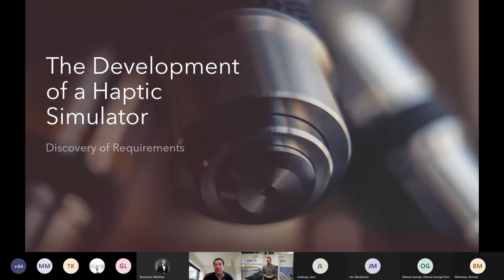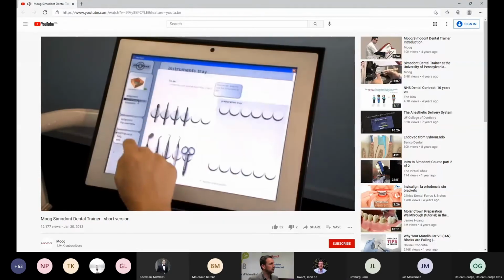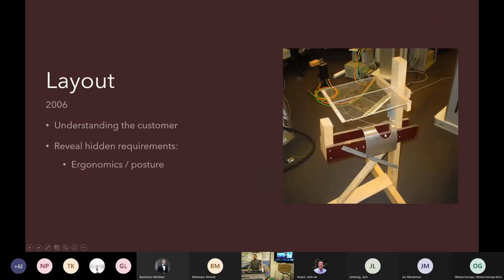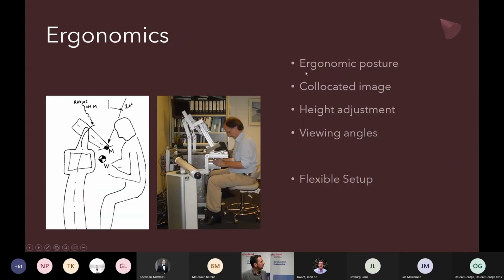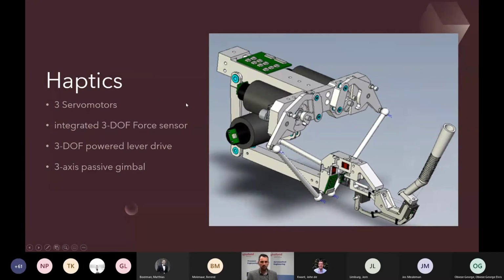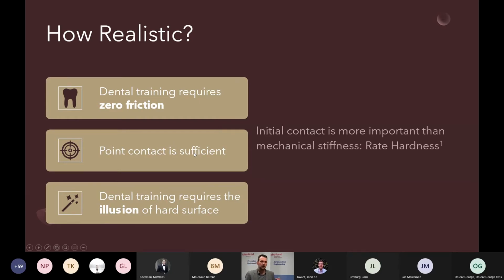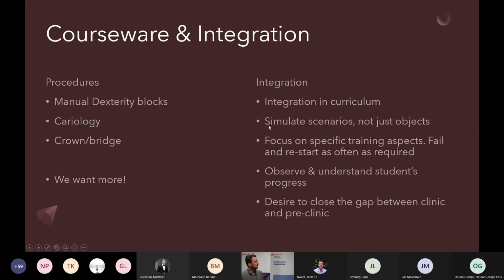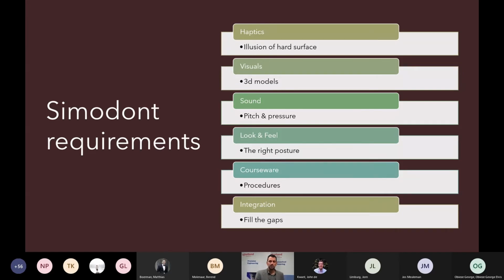Jos Meuleman - Haptics guest lecture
Force feedback systems (haptics) explained by Jos Meuleman for students Aeronautical & Precision Engineering